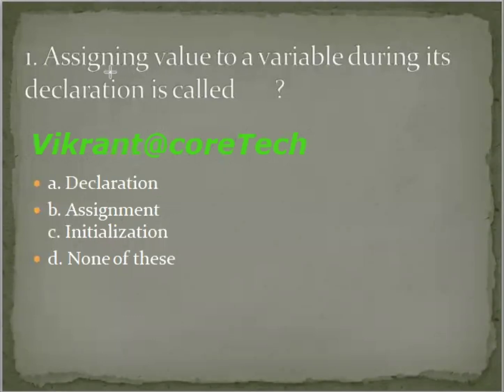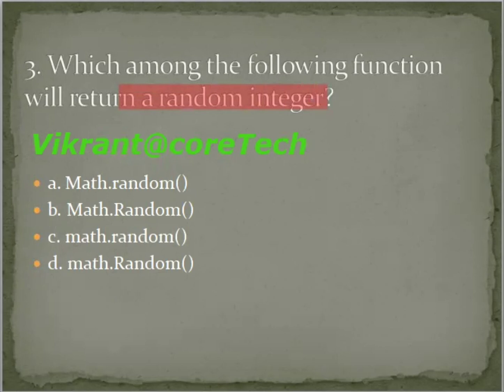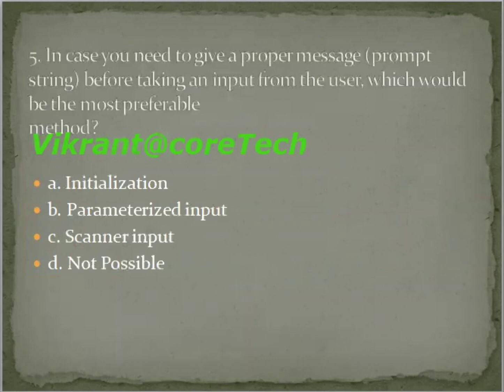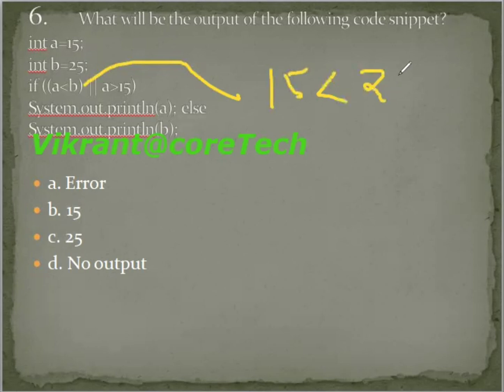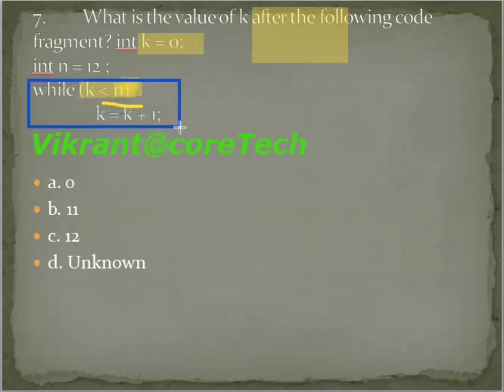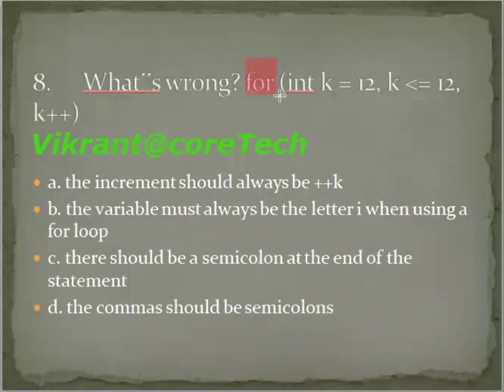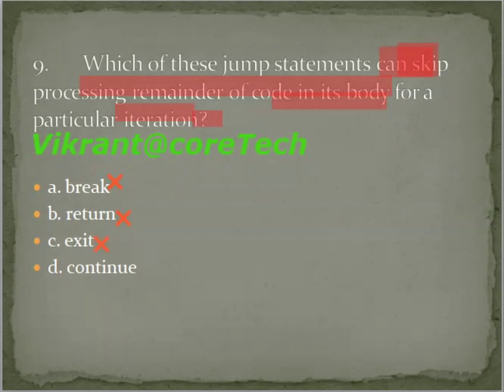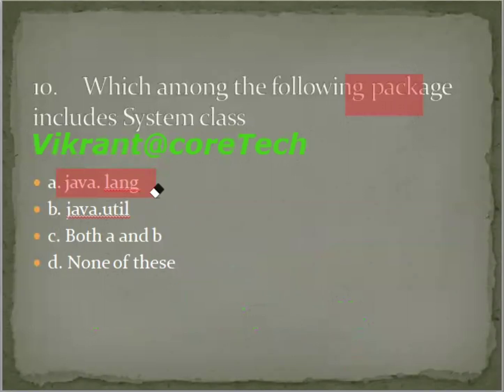ICSE Java MCQ Set 17 Fundamentals of Java